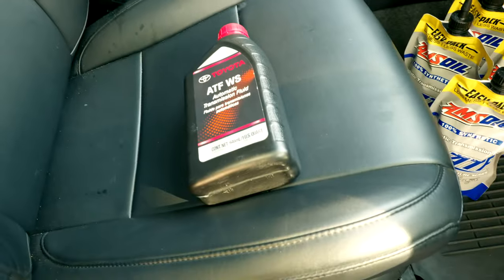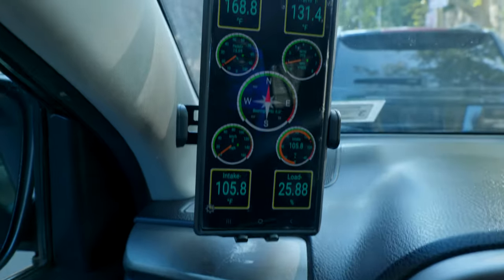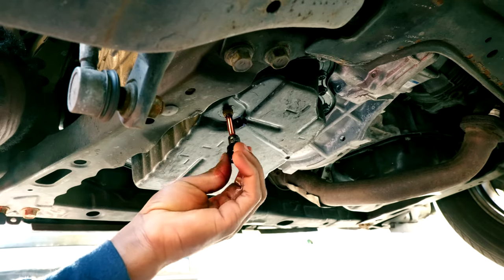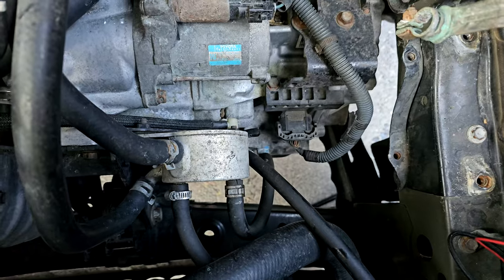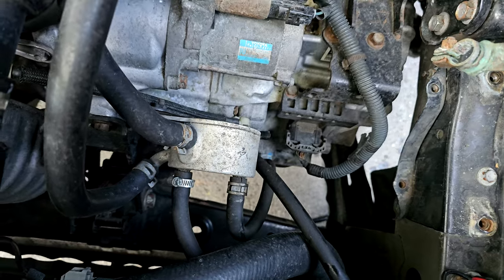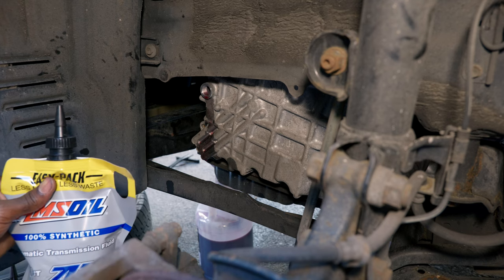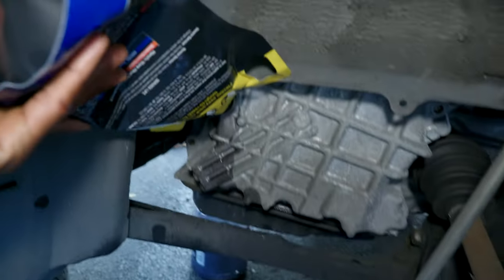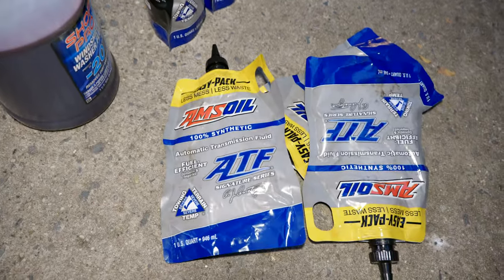Amsoil Signature Series Transmission Fluid -TOYOTA WS - ATF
Upgrading my transmission fluid to Amsoil signature series ATF was a smooth process. After draining the old fluid, I carefully refilled it with the premium Amsoil 100% synthetic ATF, known for its superior protection and performance. It's designed to improve shifting and extend the life of the transmission. Once everything was sealed up, I took the car for a test drive...
Note: This 4th gen RAV4's transmission total fluid capacity is 6.9 quarts. Draining the fluid from the drain plug only drains less than 3 quarts that's why I drained more from the hose (not recommended). Thus it is crucial that the two fluids are compatible (can be safely mixed). Now I have almost a 50/50 mix of Amsoil 100% synthetic and WS ATF. After driving for a bit, I will be doing another drain and fill leading to a mix of 75/25 (Amsoil/WS respectively); then another drain and fill to get some what close to 100% Amsoil 100% synthetic ATF ...

* Car code scanner (OBD2)
* Interior lights upgrade
* Headlights LED upgrade
* Car Jump Starter / Air compressor
* Tire pressure gauge
* Cabin air filter
* Car power inverter 110V
* Phone holder mount
* Xtool D8BT
* Drive tool accessory set
* Impact drill
* Tool set
* Car cleaning brush kit
* Arm rest